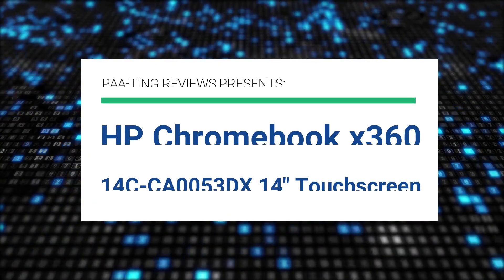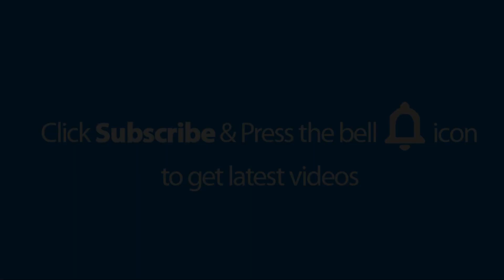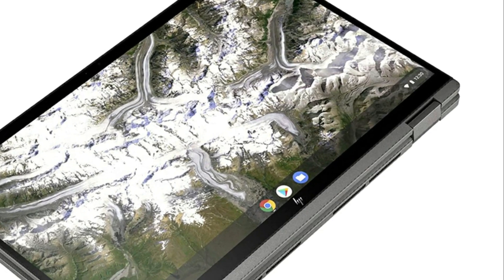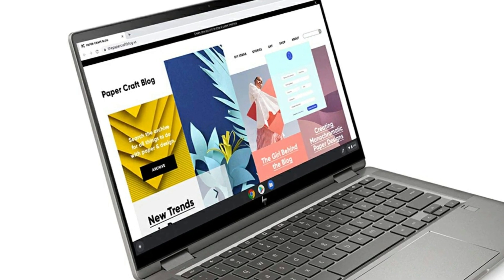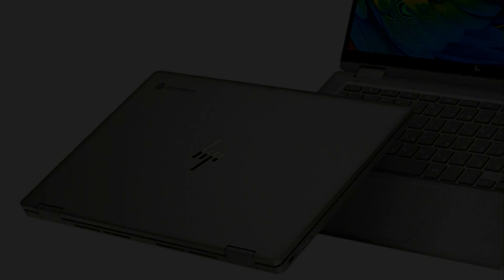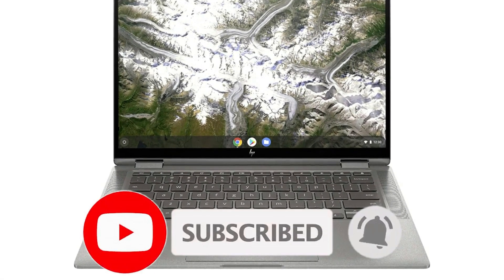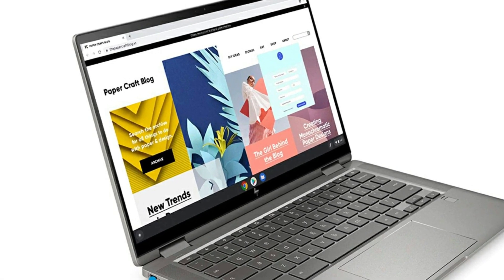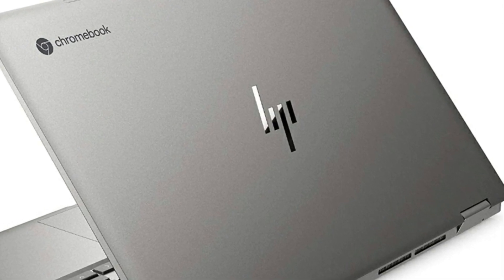HP Chromebook x360 14C-CA0053DX 14" Touchscreen ✅ (Review)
Get this Chromebook:
Amazon (US)
Amazon (CA)
Amazon (UK)

► PRODUCT DETAILS ◄

2020 Newest HP x360 2-in-1 14-inch FHD Touchscreen Chromebook – 10th Gen. Intel Core i3-10110U, 8GB RAM, 64GB eMMC, B&O Audio, WiFi 6, Backlit Keyboard, Fingerprint Reader - Mineral Silver

• 14.0 inch FHD (1920 x 1080) LED Backlight IPS Touchscreen Display;
10th generation Intel Smart Dual Core i3-10110U processor, up to 4.10 GHz;

• 8GB system memory for advanced multitasking; 64GB eMMC flash memory

• 360° flip-and-fold design; Intel UHD Graphics; Bluetooth 4.0; Backlit keyboard; Built-in webcam; Next-generation Intel Wireless-AC connectivity (WiFi 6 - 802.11 ax), Built-in fingerprint reader, B&O Audio, media reader;

• Weighs 3.64 lbs. and measures 0.7" thin, Google Chrome OS; Does not include a built-in DVD/CD drive; Color: Mineral Silver

► Music ◄